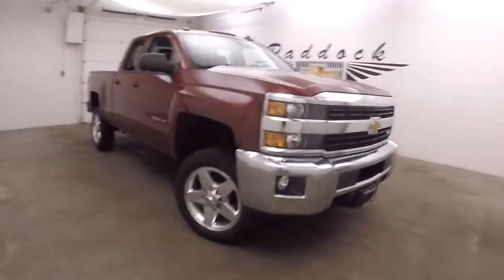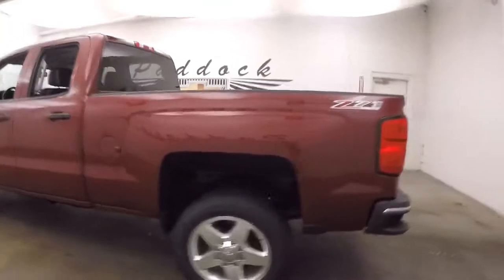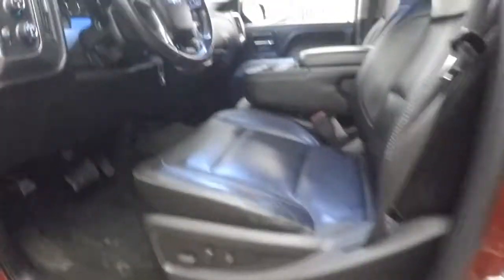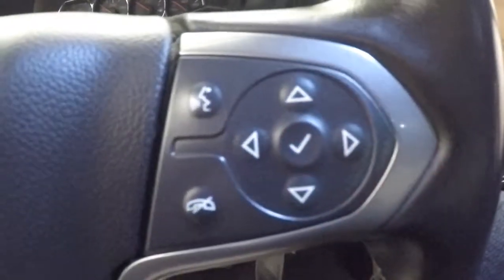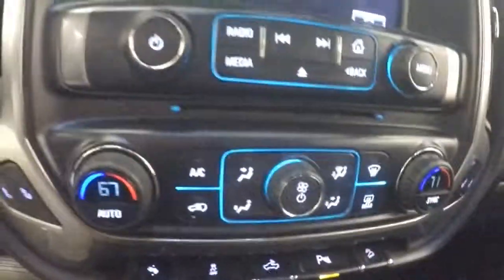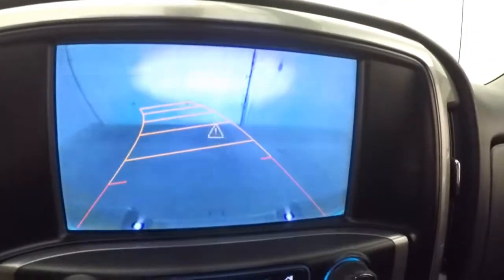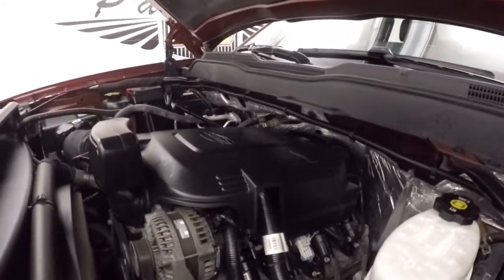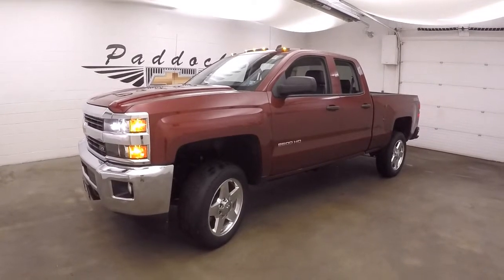71134A1 Used Chevrolet Silverado 2500